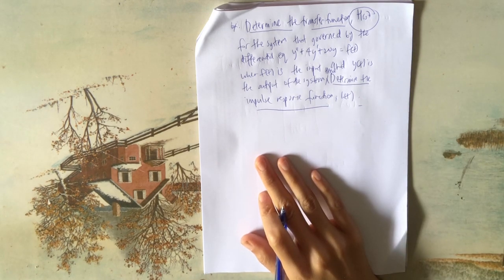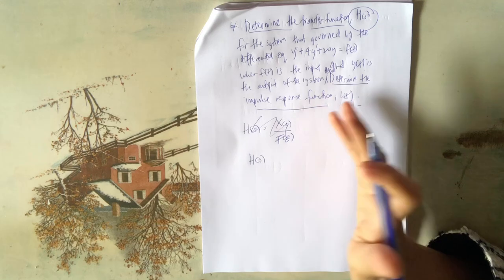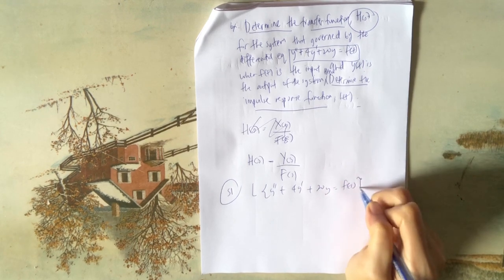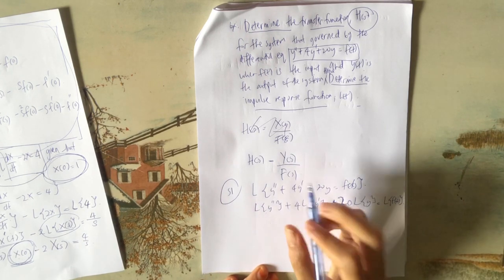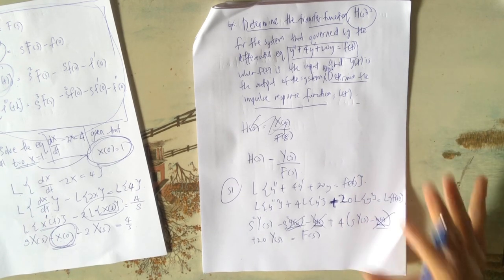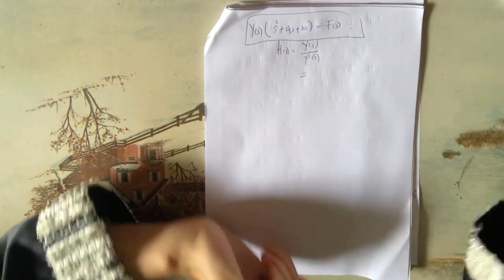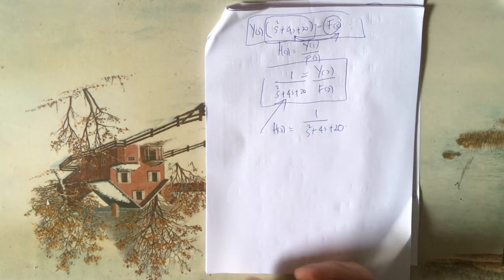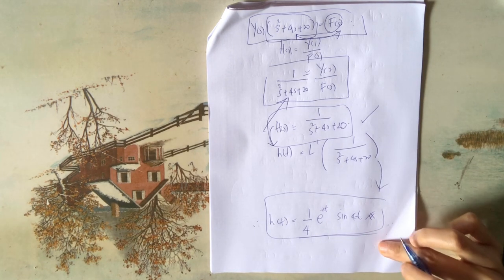Laplace transform - transfer function ( example continue)